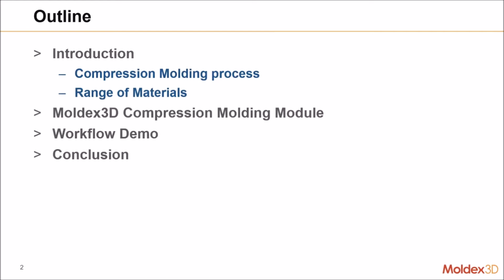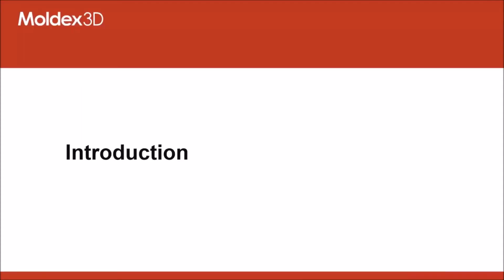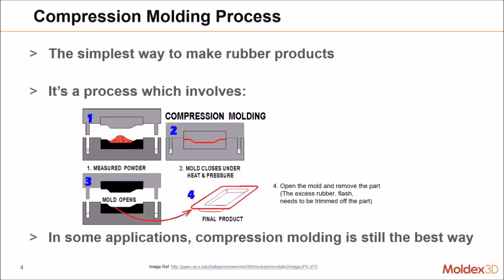Compression Molding Analysis in Moldex3D 2020｜Intro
Moldex3D Webinar2020｜Compression Molding Analysis in Moldex3D 2020｜Intro
Compression molding is considered as the common technic to produce composite parts, although some considerations are applied for the process. Moldex3D offers a comprehensive simulation, from pre-process until the post-process which also supports thermoplastic and thermoset materials, fiber orientation analysis, optics and residual stress analysis with viscoelasticity, and parallel computing. Furthermore, preparing the mesh for compression zone is getting easier in 2020 version. Discover the capabilities and the benefits of compression molding analysis in Moldex3D!